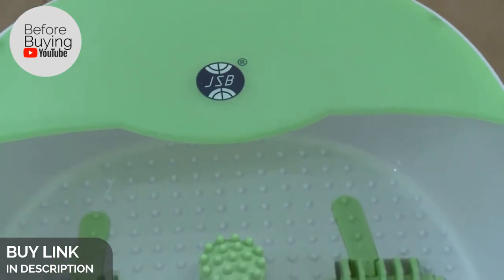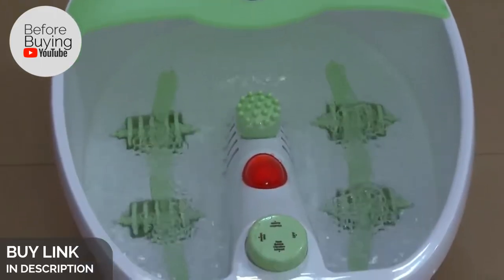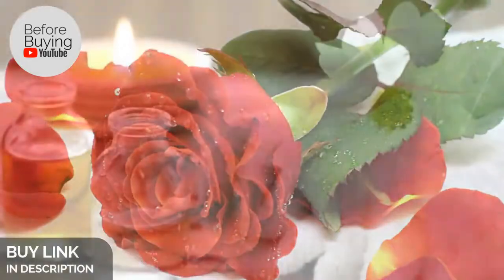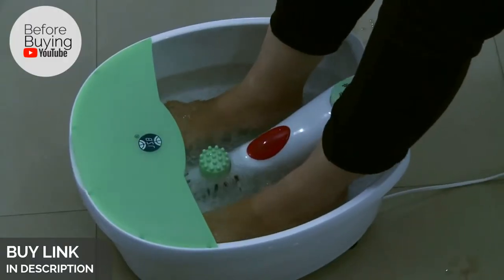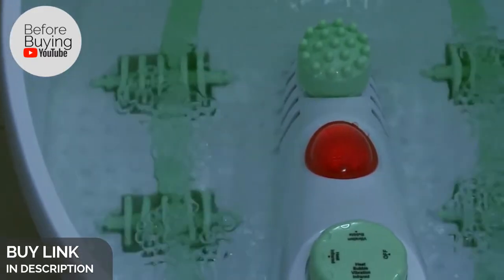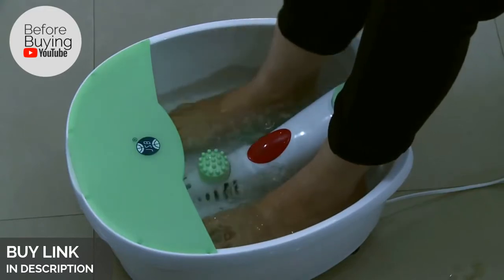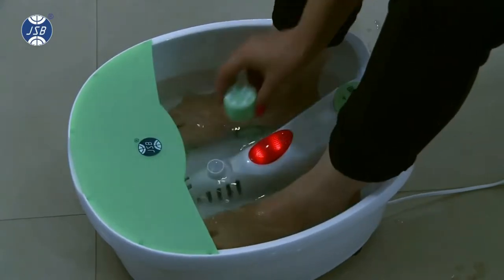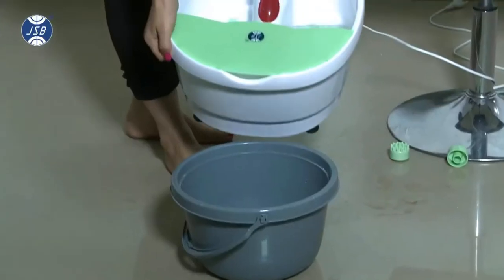Best Foot Spa Machine How to Use India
Best Foot Spa Machine How to Use India Amazon

Best Foot Spa Machine How to Use India Amazon : Back pain has appeared to be one of the most prevalent and troubling healthcare problem in today’s young office going population. The Reason: Wrong sitting postures, long hours before computer, lack of exercise, to name a few. But now, no need to continue suffering from that aching, tired back. Get relief with the JSB MF006 back rest support cushion for office chair and car seat .Back support with slim profile helps you work in greater comfort as you work on your computer. It fits most of the chairs allow you to position the support in the best location for maximum benefits. This ergonomically designed car backrest provides maximum comfort, perfect fit and proper support for your full spine i.e. from shoulder blades to lower back. Also, its slim design and portability makes it a favorite amongst car drivers. This backrest support cushion is the perfect compliment with JSB back support belt for back pain and JSB back and neck massager for pain & stress relief. So let us learn more about Best Foot Spa Machine How to Use India Amazon.

Best Foot Spa Machine How to Use India Amazon Features :

• Ideal Support for long drives and travel
• This back rest with strap easily fits almost to any chair back
• Slim Design and Portability; Effective for Back Pain Relief & Support
• This seat cushion can be used in office chair, car, bed, recliner & sofa
• This memory foam cushion comes with zippered breathable mesh cover which is removable and washable